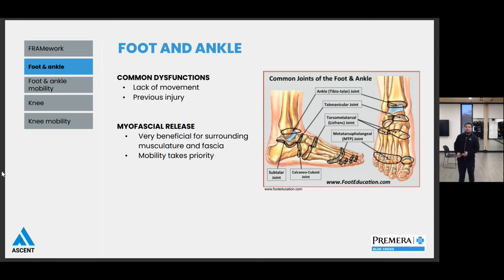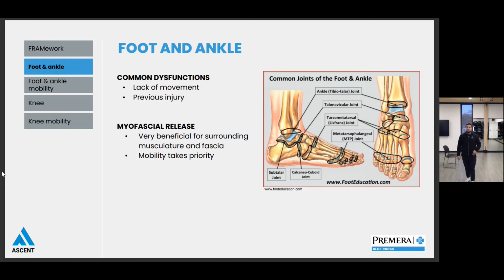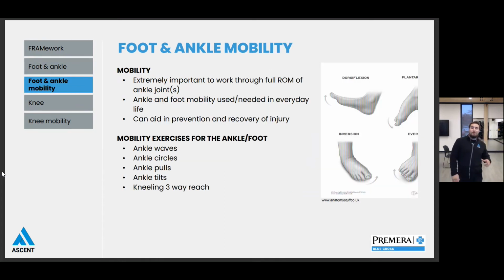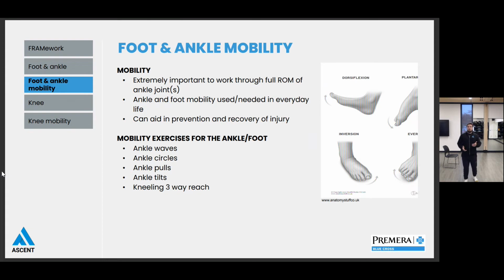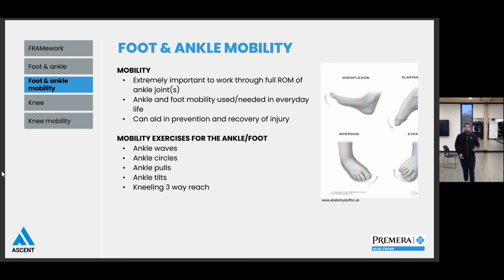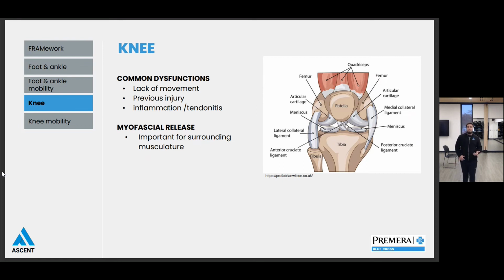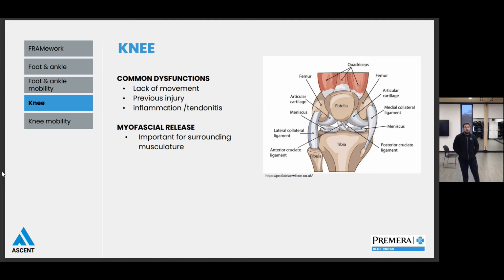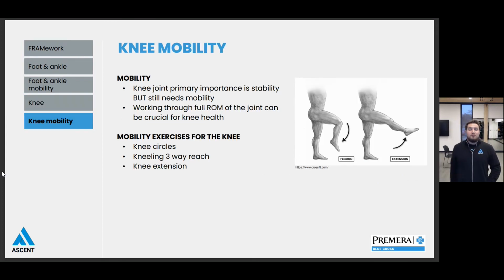Framework presentation - Foot, ankle & knee